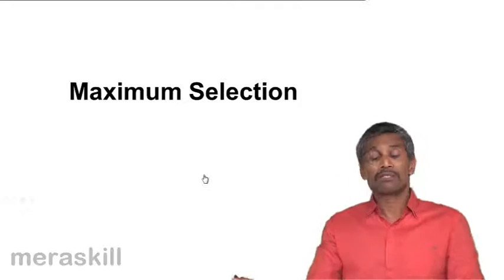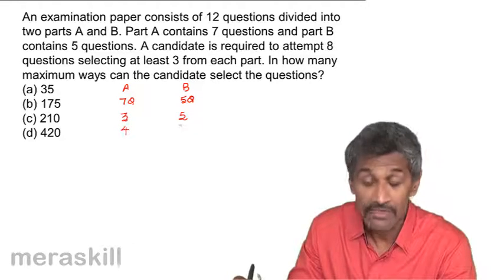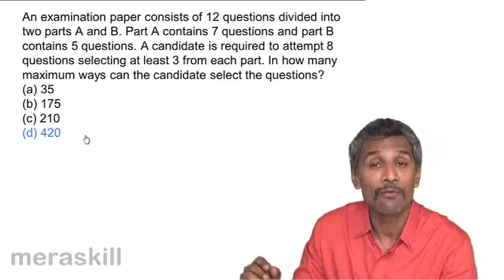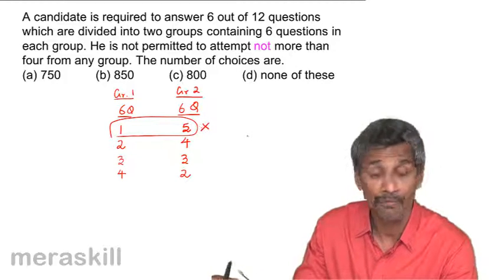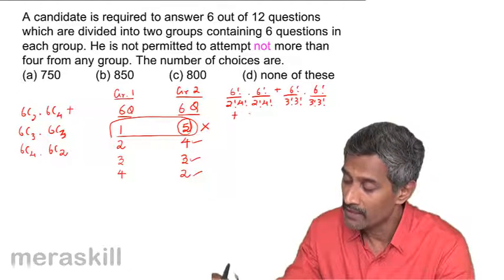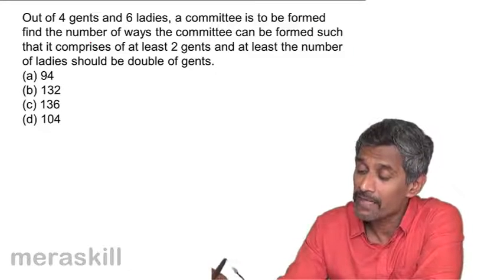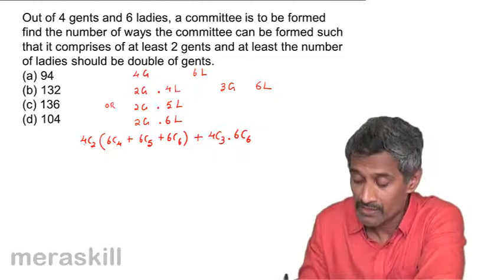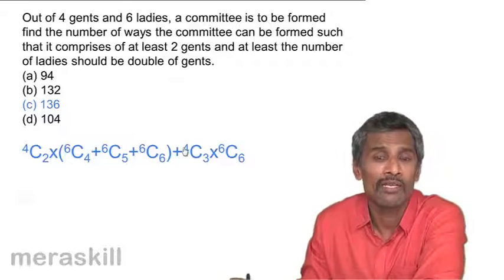Maximum Selection in Combination | Permutation and Combination | CA CPT | CS & CMA | Class 11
Maximum Selection in Combination, Learn Basics of Permutation and Combination. What is Permutation? What is Combination? Problems on Permutation and Combination.